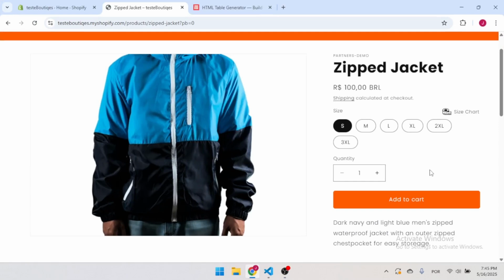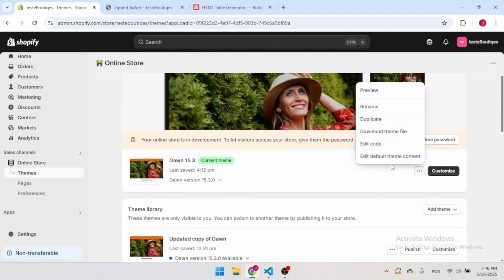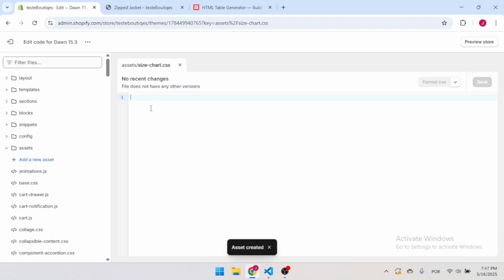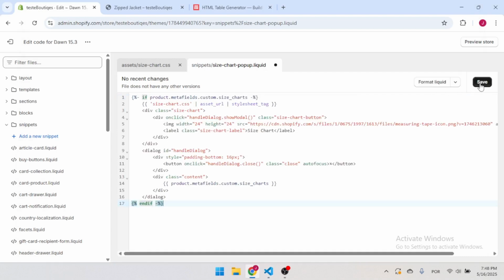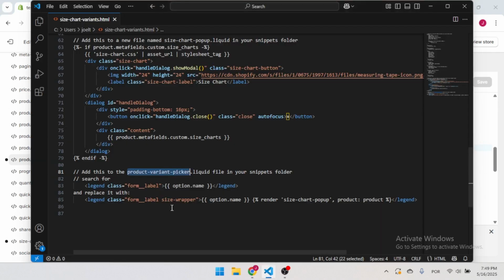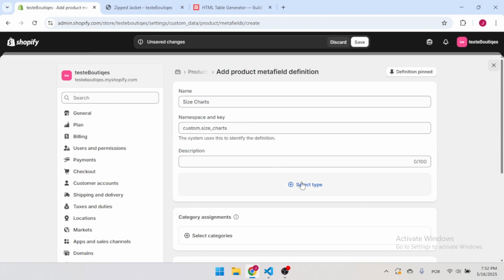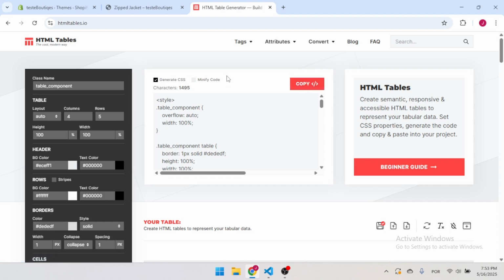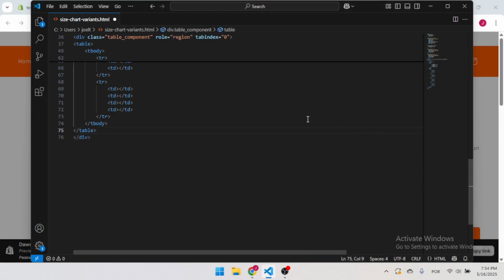How to Add a Size Chart Above Product Variants in Shopify (Dawn 15.3)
Want to improve your Shopify store's user experience and reduce returns? 🛍️ In this step-by-step tutorial, I'll show you how to add a clickable size chart above product variants on your Shopify product pages using Dawn theme.

🧰 What You’ll Learn:

How to edit your Shopify product template (no app required)

How to add a size chart using HTML/Liquid

How to create metafields

How to place the size chart above product variants

🔧 Tools & Skills Needed:

Basic Shopify Theme Editor knowledge

Liquid & HTML (beginner-friendly)

✅ Perfect for:

Clothing & fashion stores

Store owners wanting fewer size-related returns

Shopify beginners and intermediate users